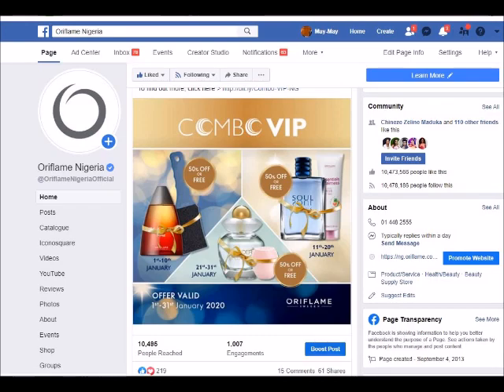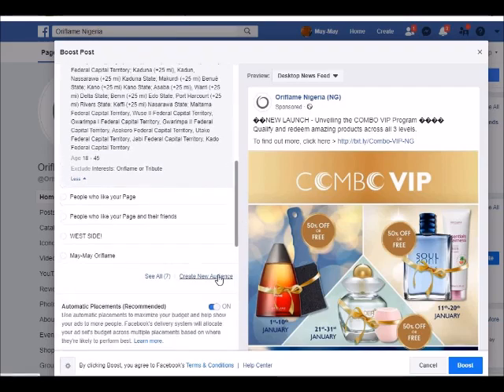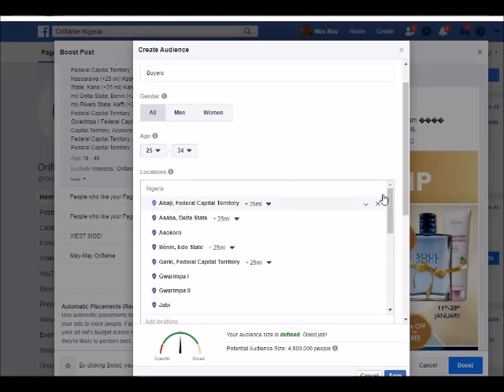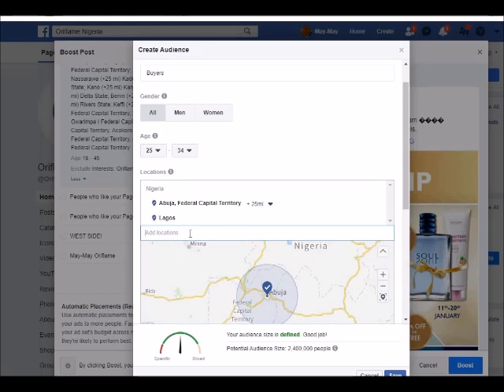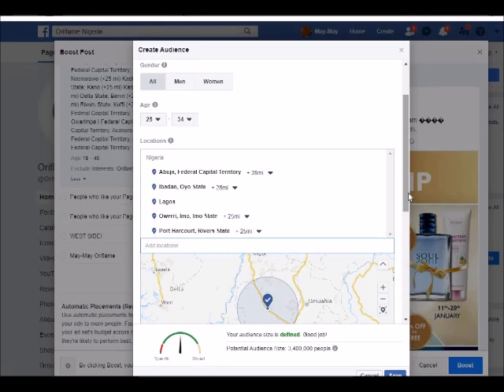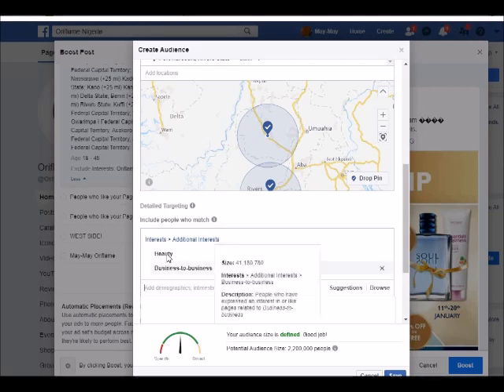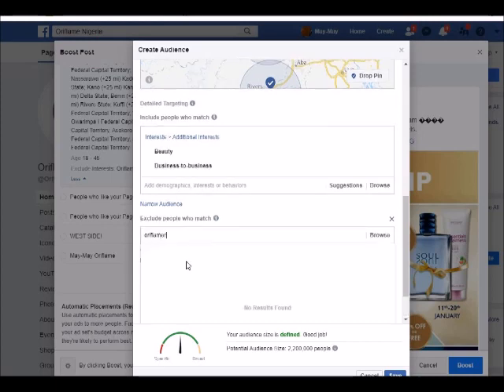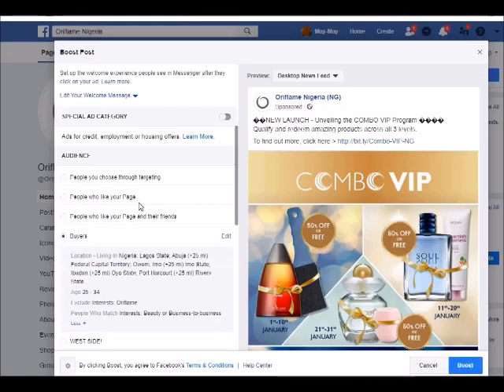How to target audience on Facebook?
Welcome to Africa Online Express training courses!
Get the tips on how to perform better Online.